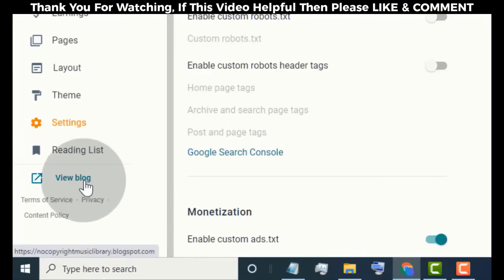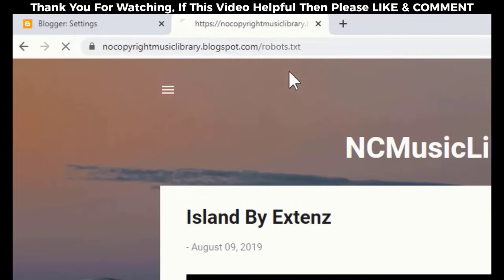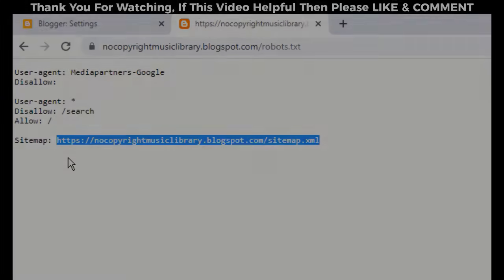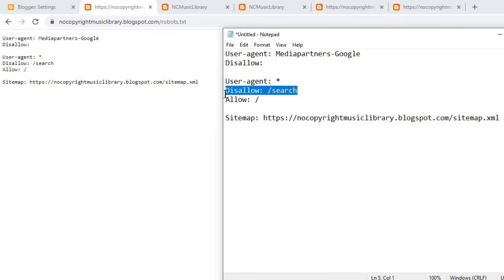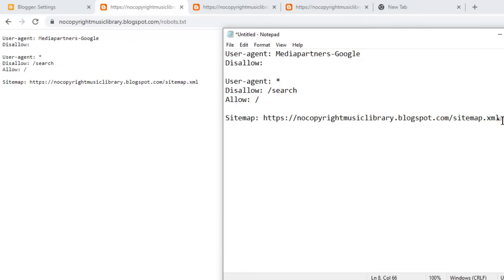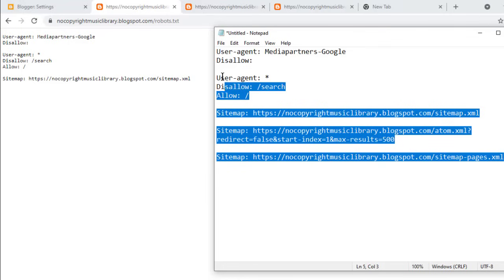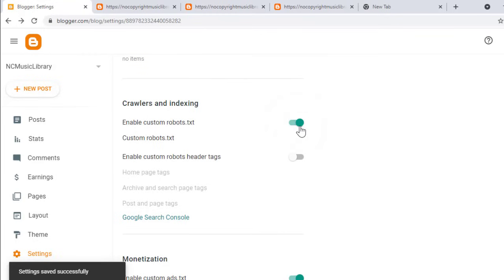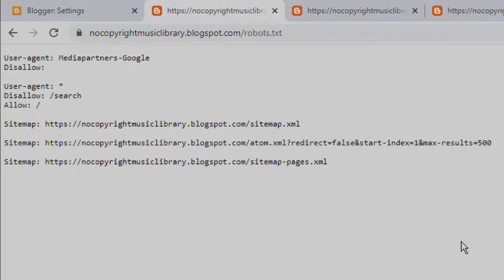How to Add Custom Robots.txt in Blogger Blog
✅ Steps to Add Custom Robots txt in Your Blogger Blog
- Login to Your Blogger Dashboard
- Click on Settings
- Crawlers and indexing section.
- Turn on Enable Custom robots.txt
- Click on Custom robots.txt
- Now Paste your Custom robots file
- Click on save
- done